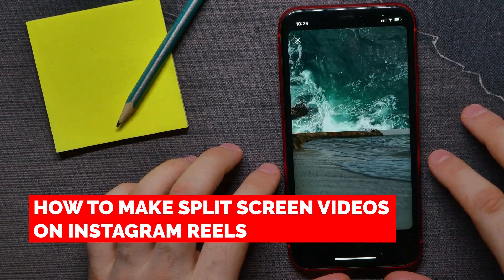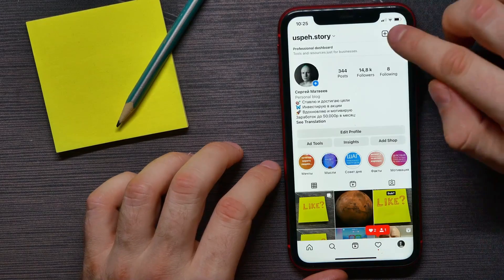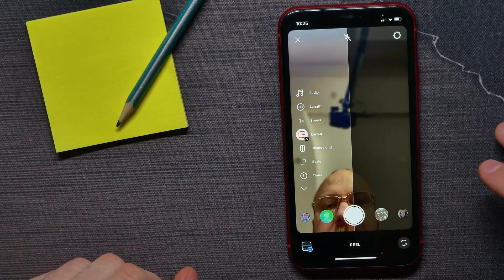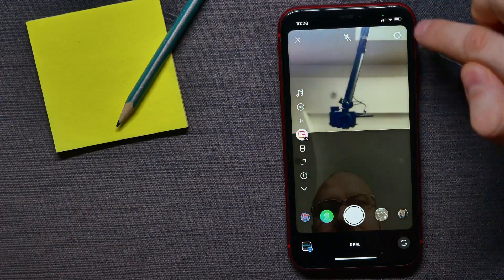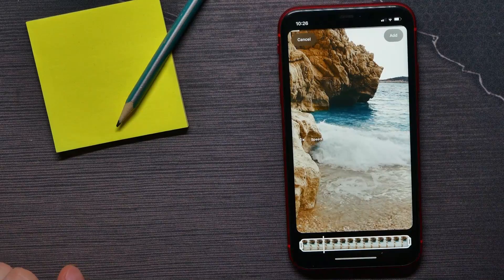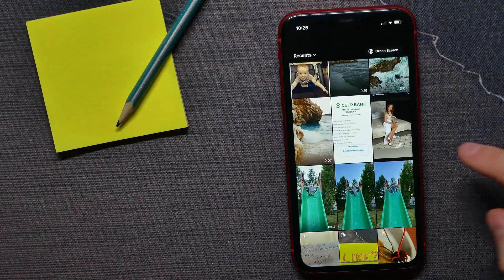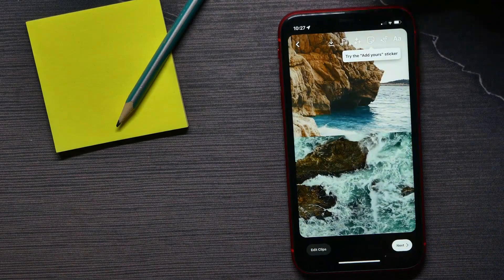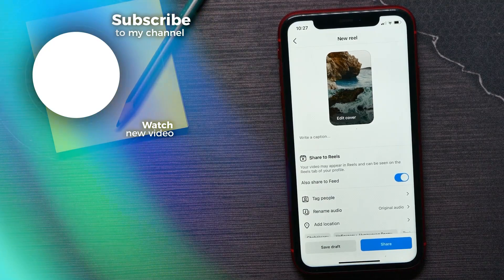How To Make Split Screen Videos On Instagram Reels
In this video i show simple way How To Make Split Screen Videos On Instagram Reels